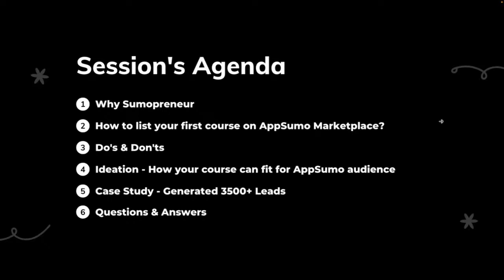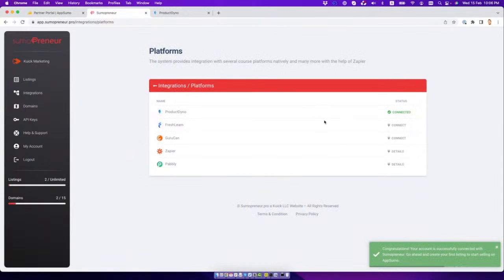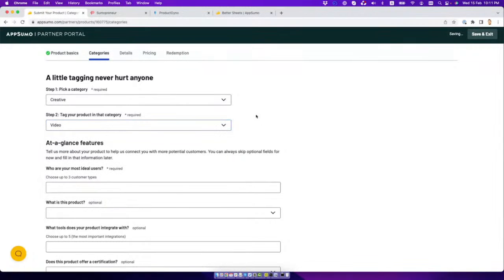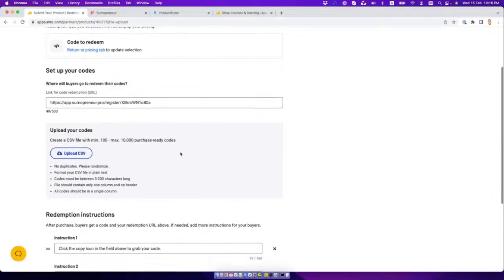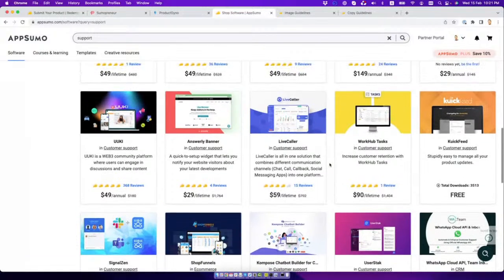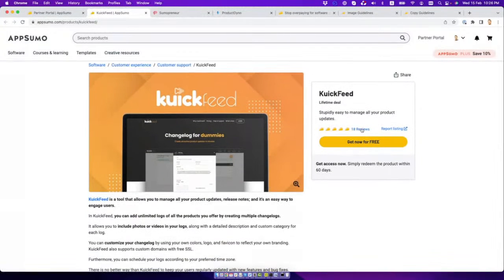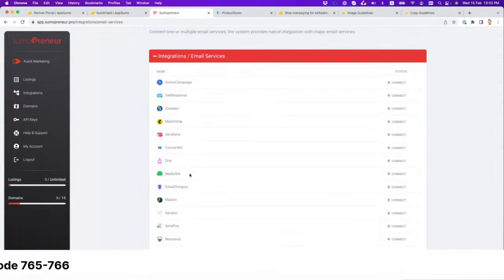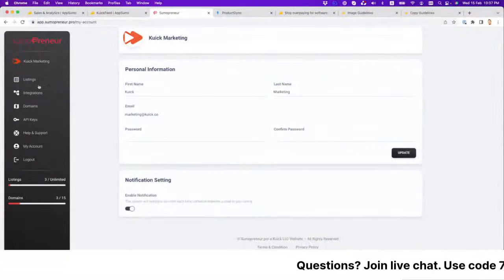ProductDyno + Sumopreneur = $$$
Sumopreneur Secrets: Accelerate Your Online Course Sales on AppSumo Marketplace.

In this live training, I will show you how to Market to 1 Million people today and reach a bigger audience—hungry to buy your online course.